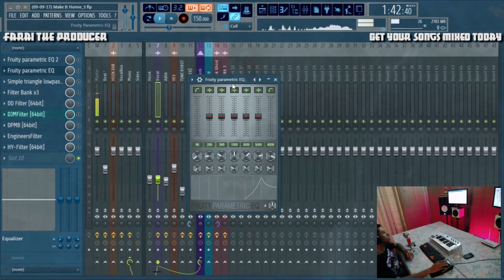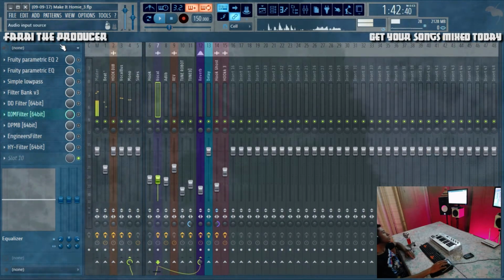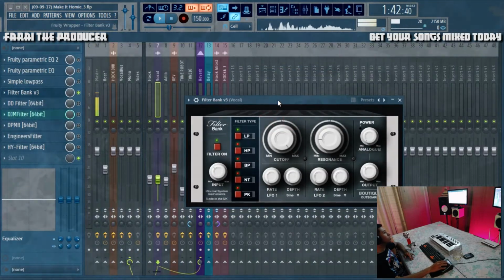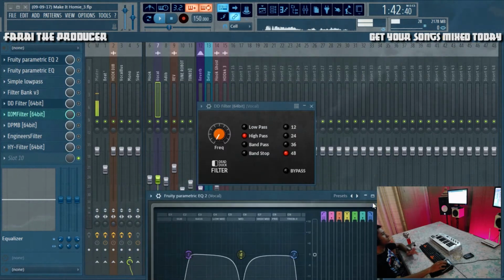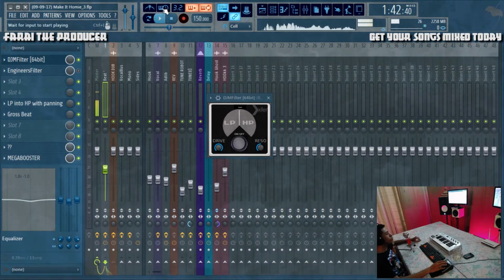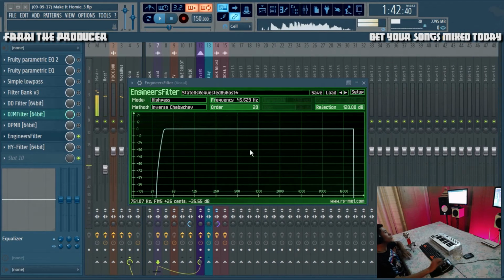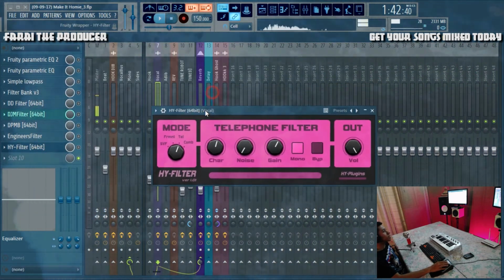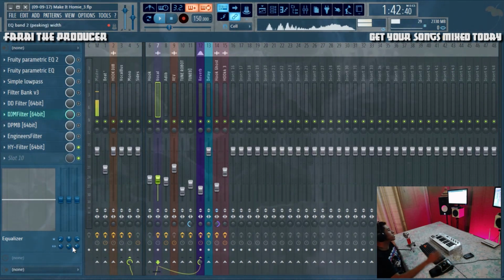FREE VST DAY 8: Filters !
Hey hey, another free vst day test, looking at some dirty filters to get the right tones for your music. Hopefully you find some useful  Enjoyyy !

If I missed any, just skim VST4FREE.com Peace